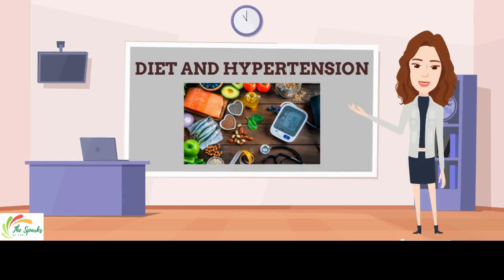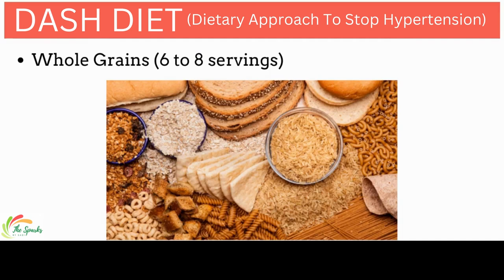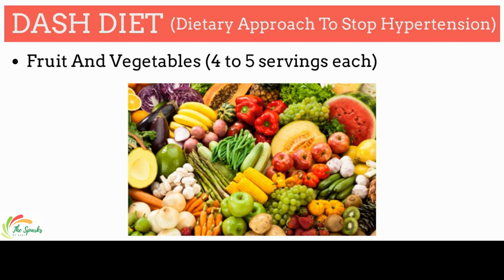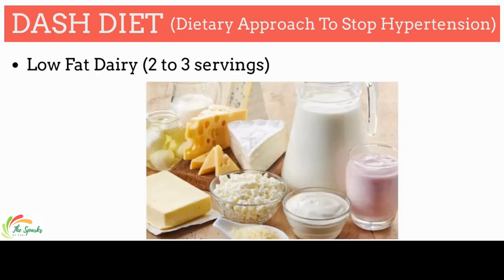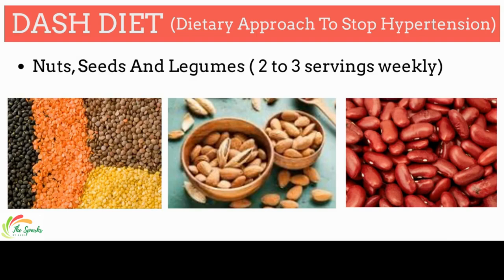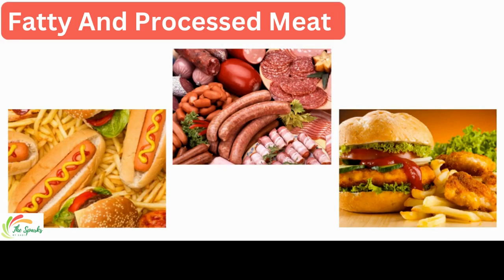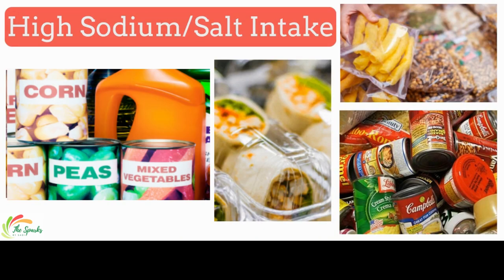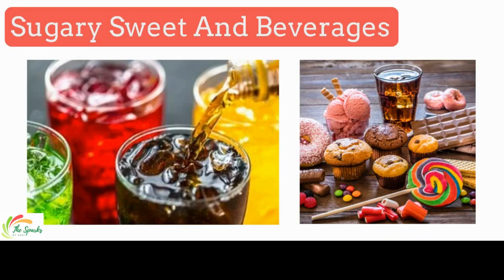Diet For Hypertension |High Blood Pressure |Treatment |DASH DIET |Foods To Eat |Foods To Avoid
What Is Hypertension?
High blood pressure, also called hypertension, is blood pressure that is higher than normal. Having blood pressure measures consistently above normal may result in a diagnosis of high blood pressure (or hypertension).
It is one of the main cardiovascular diseases.
DASH DIET:
DASH Diet stands for dietary approach to stop hypertension.
Health Professionals and Nutritionists recommend Dash Diet in the treatment of hypertension.
Foods To Eat:
DASH Diet emphasizes on:
- Plenty of fresh fruits and vegetables
- Whole Grains
- Nuts, seeds and legumes
- Low fat dairy products
- Healthy fats and oils
- Lean meat, fish and eggs
Foods to Avoid:
- Fatty and processed meat
- Full fat dairy products
- High salt intake
- Sweets and beverages